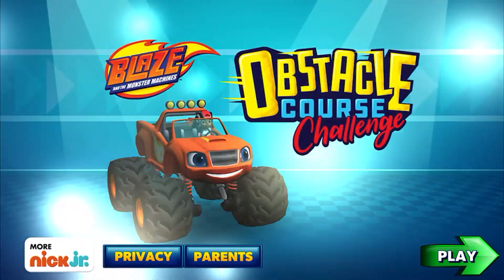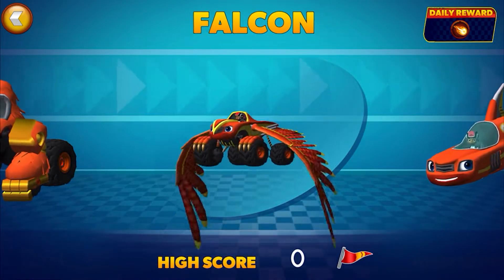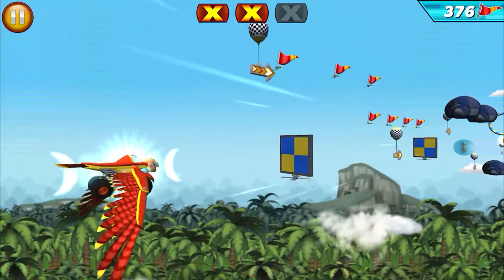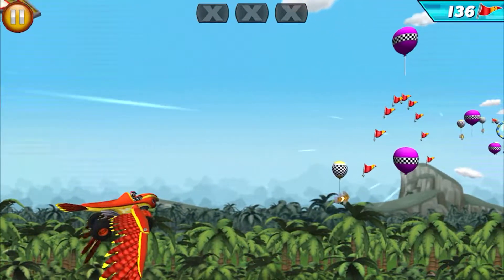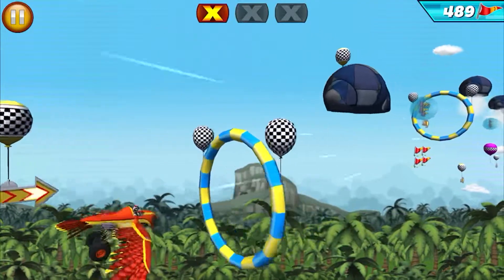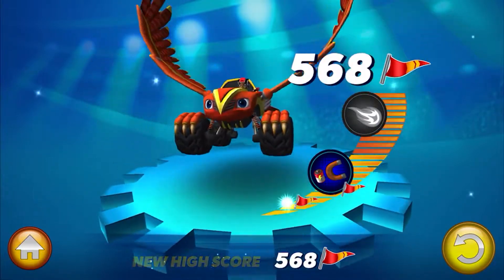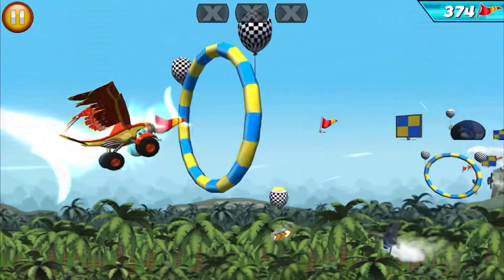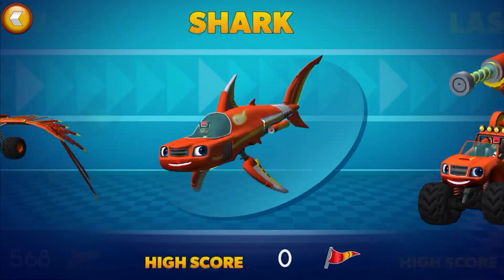Blaze and The Monster Machines Games #32: Obstacle Course Challenge - Falcon Transformation Dash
Blaze and the Monster Machines

Start playing the Blaze: Obstacle Course game on your Android device today!

Blaze: Obstacle Course collects personal user data as well as non-personal user data (including aggregated data). User data collection is in accordance with applicable law, such as COPPA. User data may be used, for example, to respond to user requests; enable users to take advantage of certain features and services; personalize content and advertising; and manage and improve Nickelodeon's services. For more information regarding Nickelodeon’s use of personal user data, please visit the Nickelodeon Group Privacy Policy below. Our Privacy Policy is in addition to any terms, conditions or policies agreed to between you and Google, Inc., and Nickelodeon and its affiliated entities are not responsible for Google's collection or use of your personal user data and information. Additionally, this App may use “local notifications.” Local notifications are sent directly from the App to your device (you don’t need to be connected to the Internet) and may be used to notify you of new content or events within your App, among other reasons. Use of this app is subject to the Nickelodeon End User License Agreement.